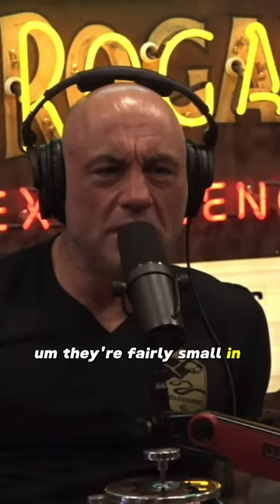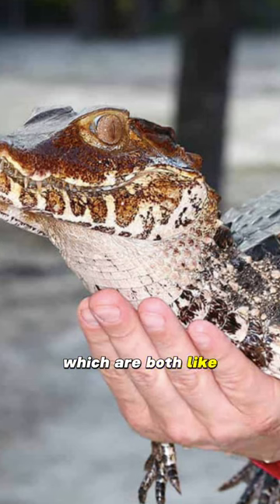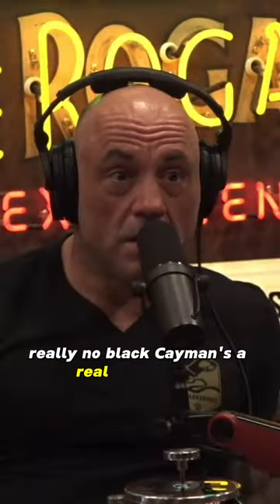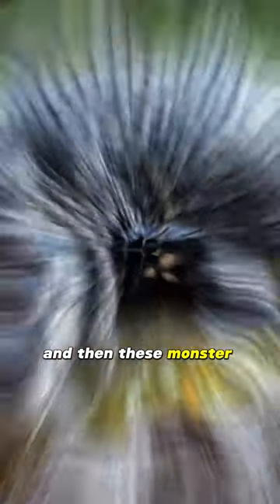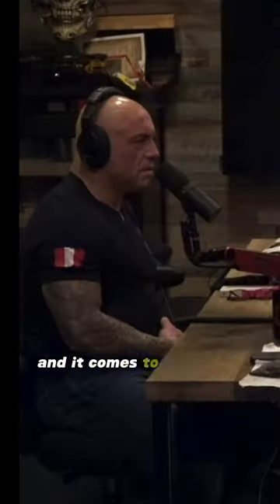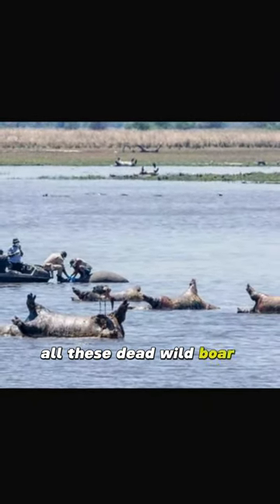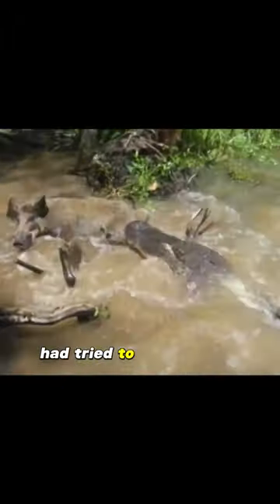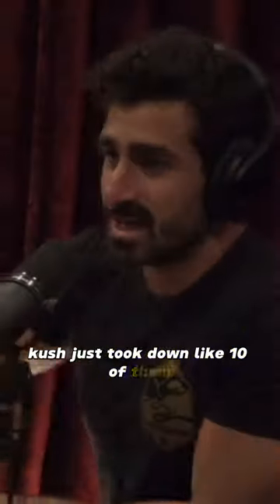Black Cayman 🐊 Top amazon 🌳 predators!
Joe Rogan Experience #2013 | Paul Rosolie